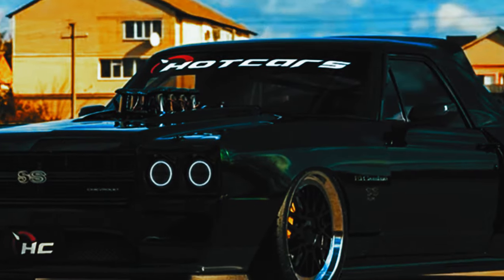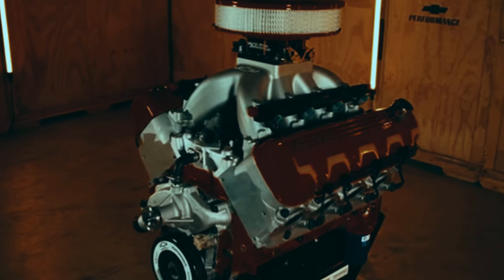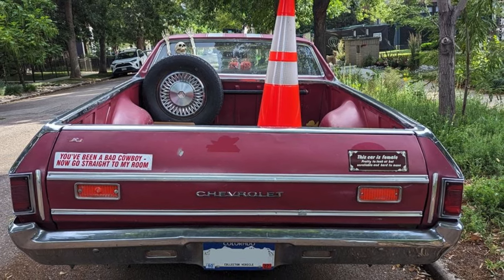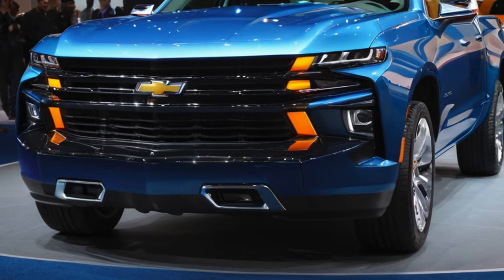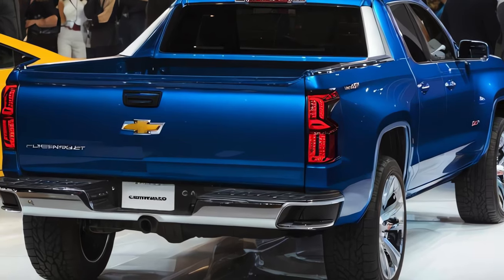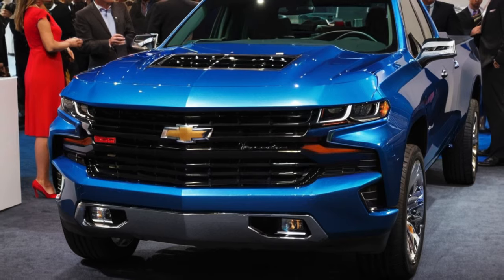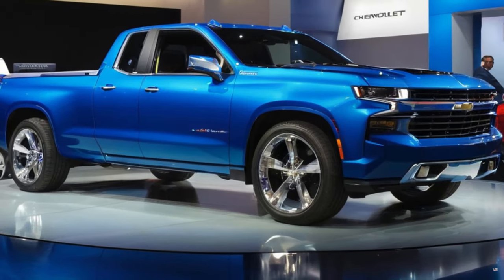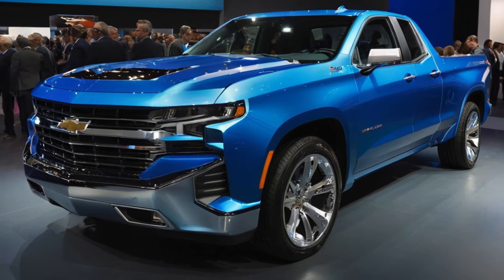Exclusive First Look! Unveiling the All-New 2025 Chevy El Camino SS Review Details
Embark on a journey into the future of automotive excellence with our comprehensive coverage on the highly anticipated 2025 Chevy El Camino and its dynamic SS variant. Explore the revival of the iconic El Camino, delve into the rich history of Chevrolet's classic model, and witness its electrifying transformation. Compare the El Camino against rivals like the Ranchero and Cybertruck, dissect its design concept, and stay informed about the latest price and release date details. Join us for an exclusive review and test drive, as we unravel the muscle car legacy and practicality of the El Camino pickup truck. Delve into the details of GM's iconic model, and don't miss our exclusive insights into the 2025 Ford Ranchero Pickup Truck. Welcome to the future of automotive excellence with Chevy El Camino – where history meets innovation.